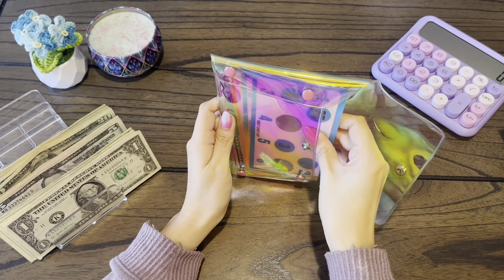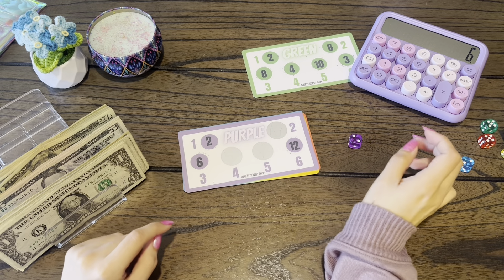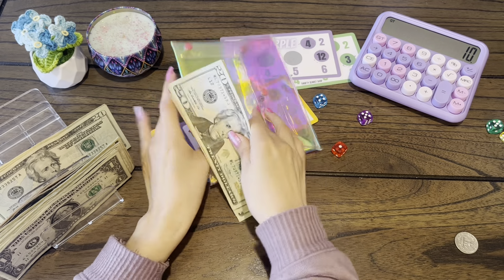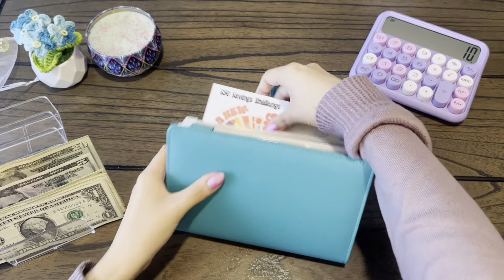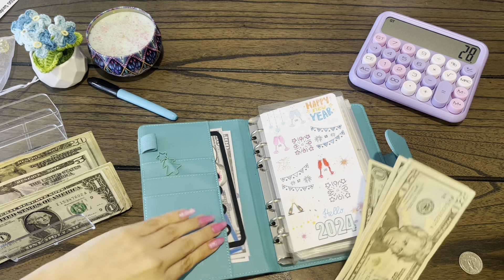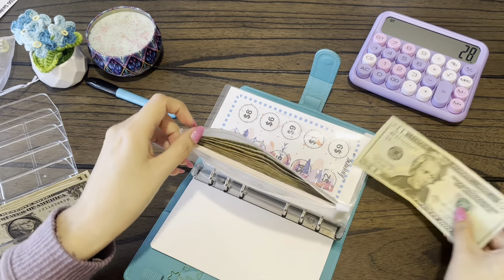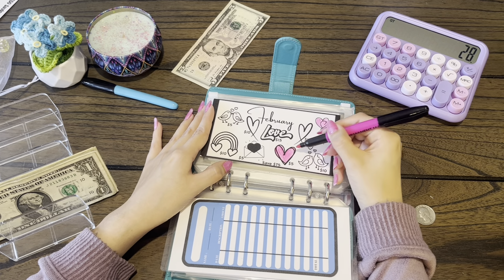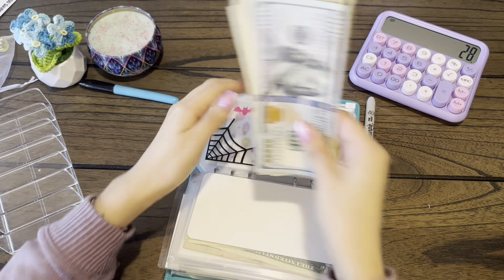SAVINGS CHALLENGES | $188 | cash money budget budgeting cashstuffing finances #2024